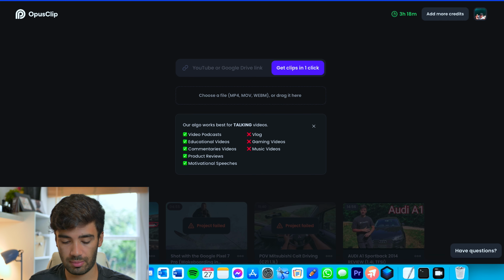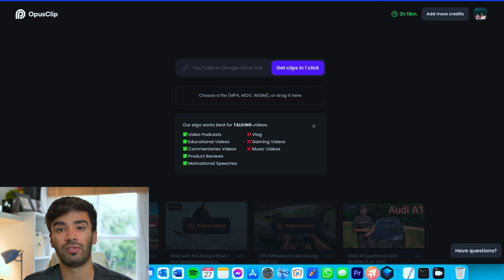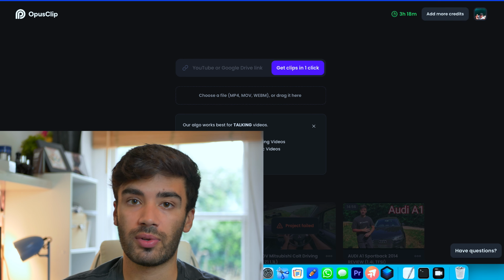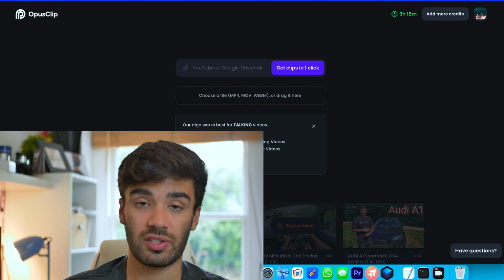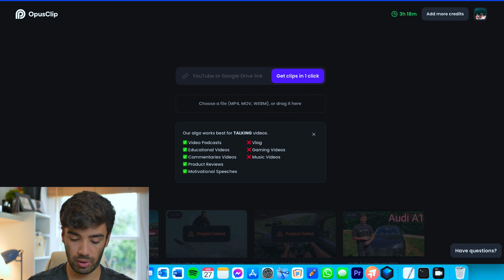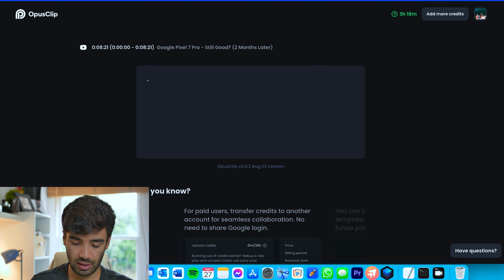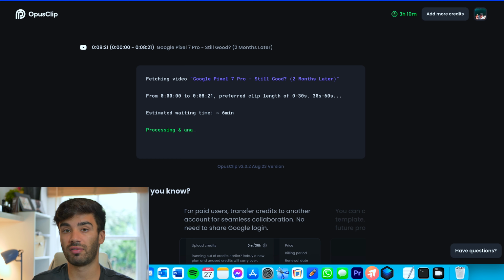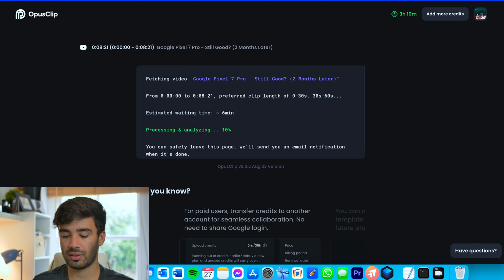How to make YouTube Shorts Quick Using AI (Opus.Pro)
This is how I have been creating YouTube shorts from my full-length videos fast and easy using AI (Opus Clip).

Timecodes:
0:00 - Intro
0:15 - Why I use AI to Make YouTube Shorts
1:20 - Overview of Opus.Pro
2:25 - How to Use Opus.Pro to make a YouTube Short
3:50 -  Edit and Download the YouTube Short
6:06 - Ending

Drone less than 250g